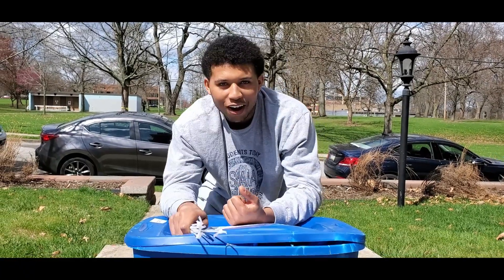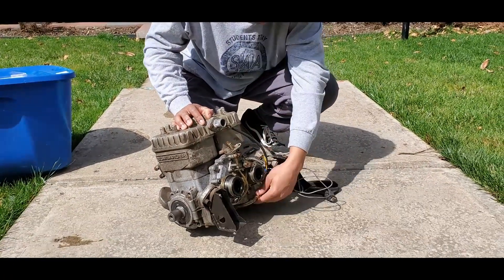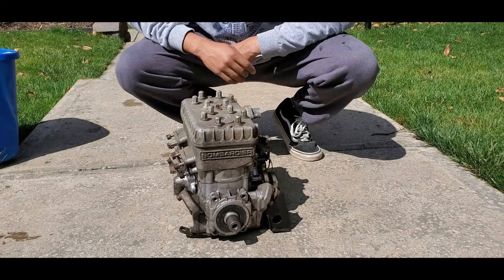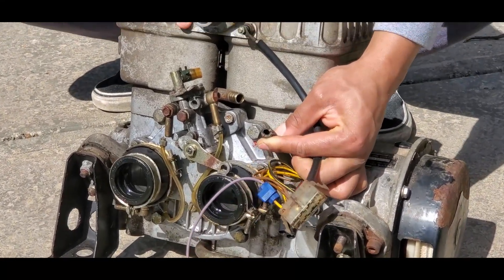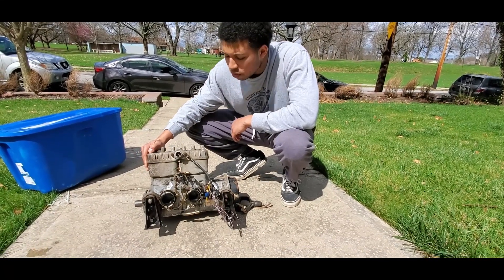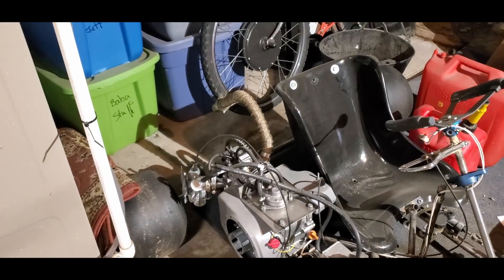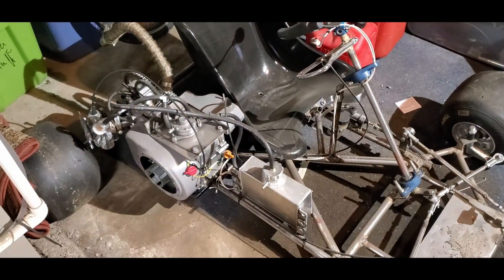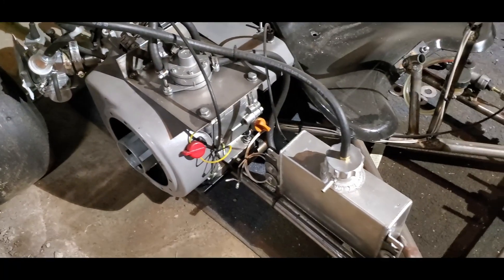Snowmobile Gokart Build: Rotax 467 Unboxing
I am starting a new build and this time I am going to document the entire process. I am putting a snowmobile engine on the gokart! The kart used to have a predator 212 but I'm going to use that engine for a future project and strap this thing on it instead. So here is the unboxing of the new engine and an introduction to the project!